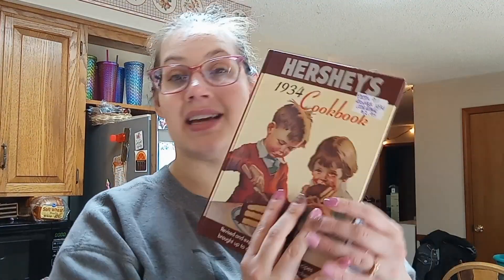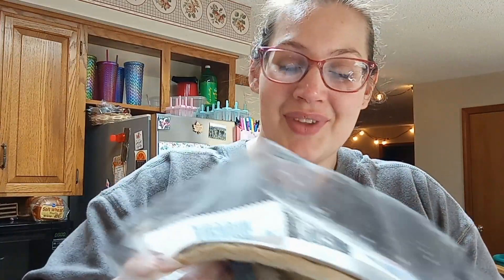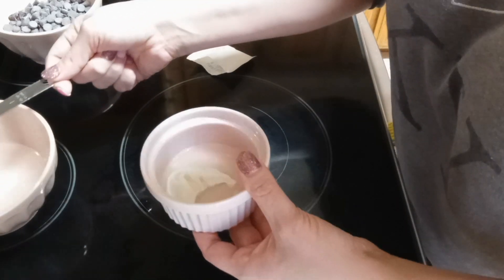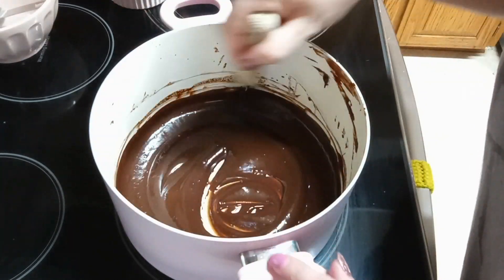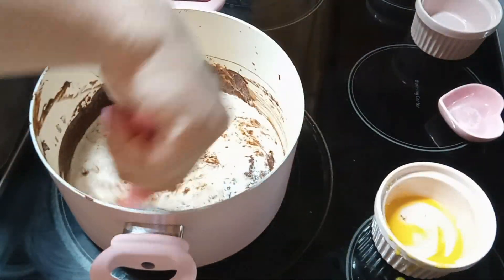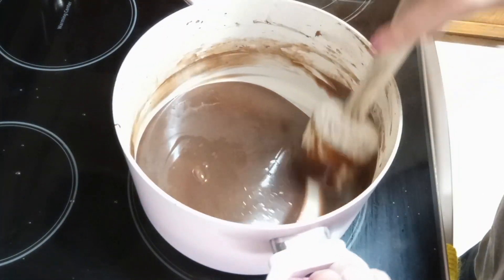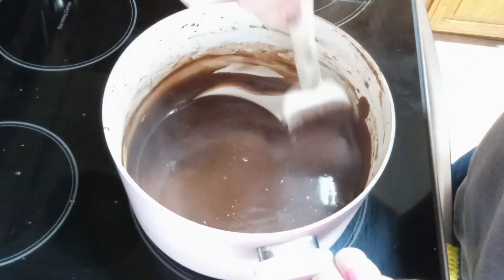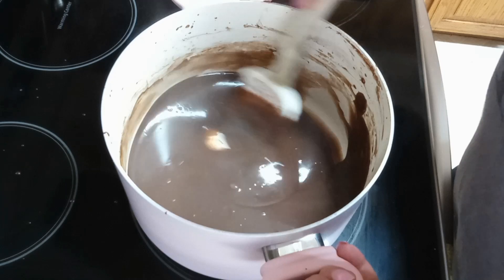Vintage Chocolate Pie!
Wanna support my Gameing channel? Here's The Link!